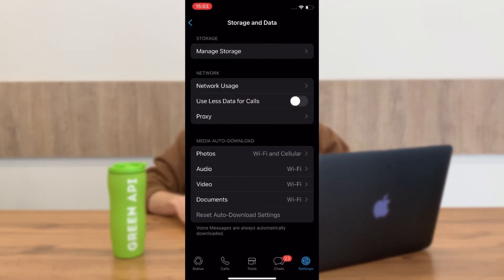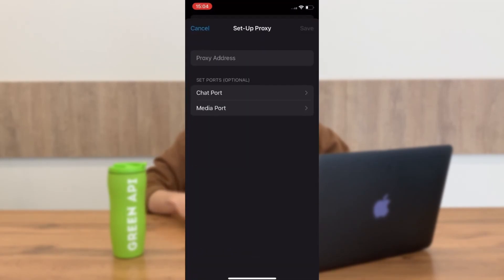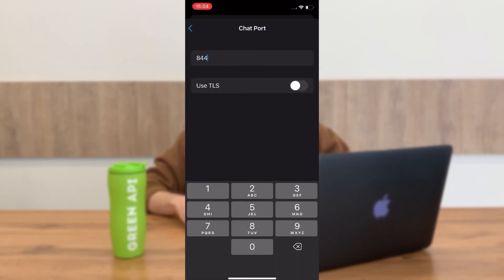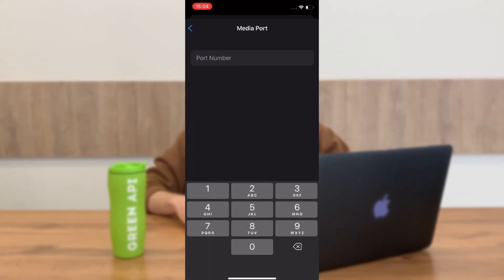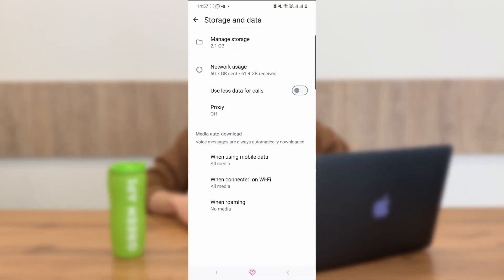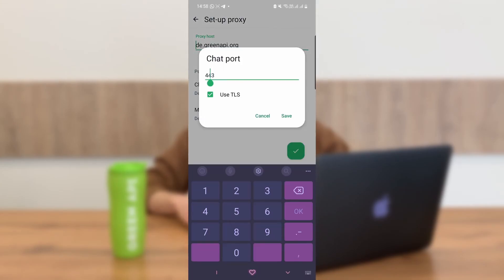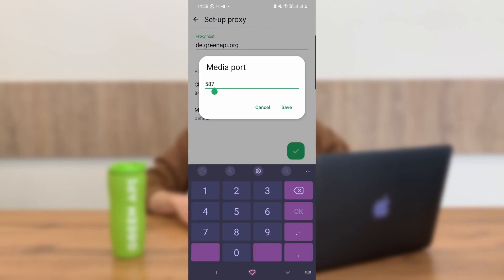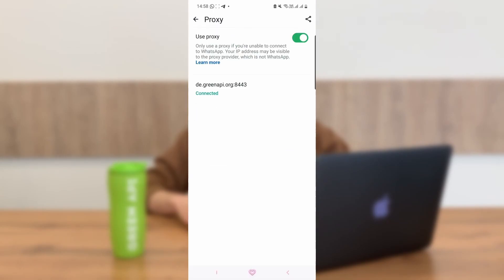Free proxy for WhatsApp from GREEN-API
In this video, I will explain how to properly set up a free proxy server for WhatsApp from GREEN-API.

In this video I will explain how to set up a free proxy for WhatsApp from GREEN-API.